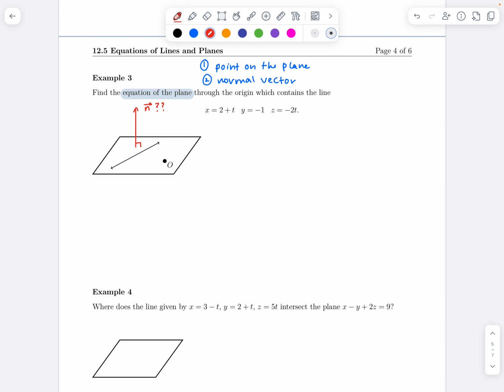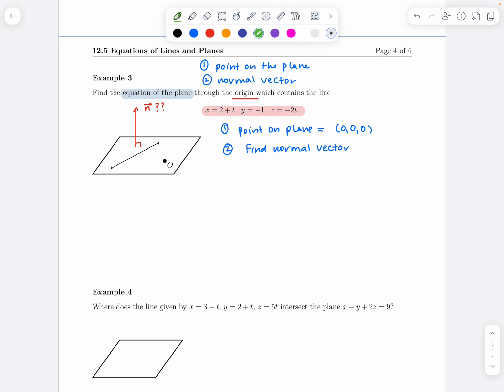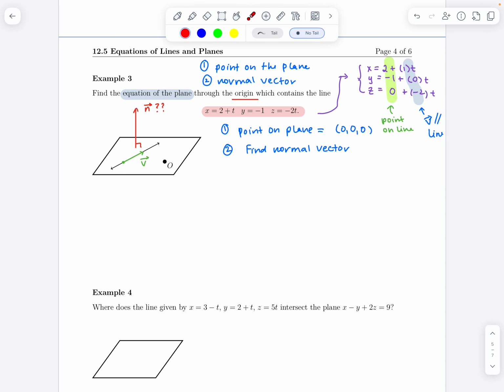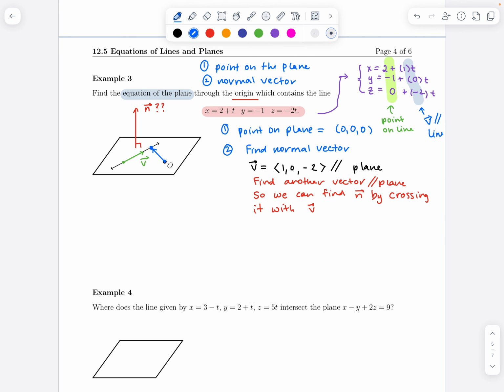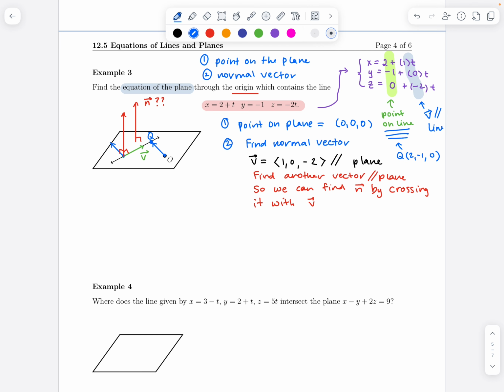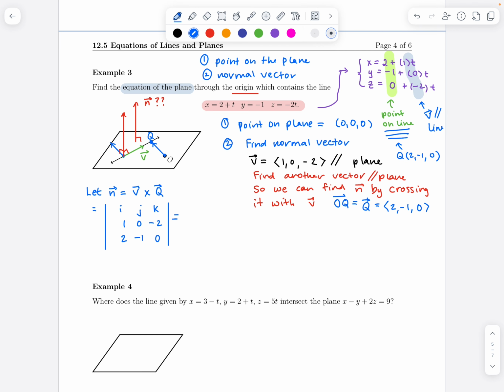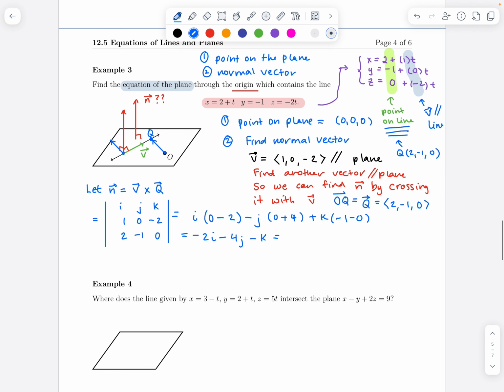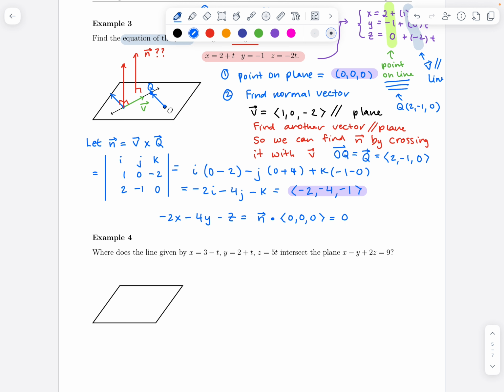12.5 Example 3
How do you find the equation of plane containing a line and some other point?